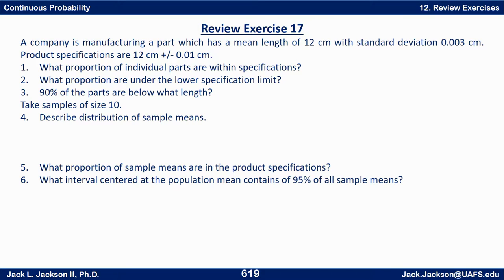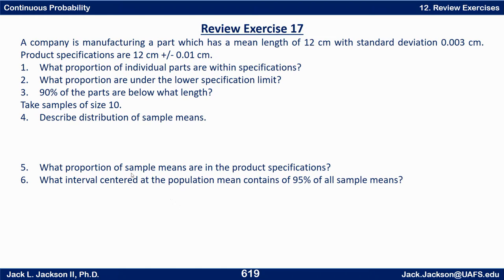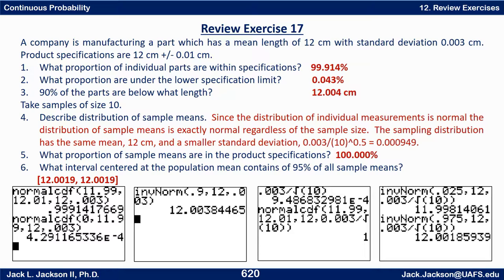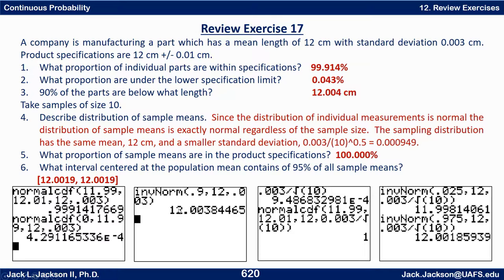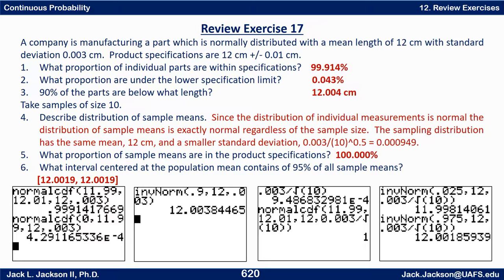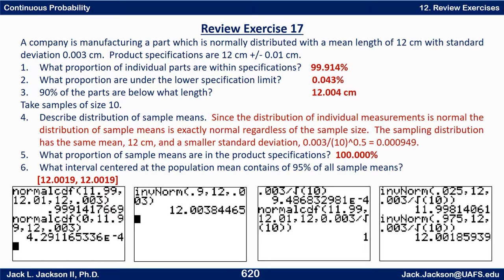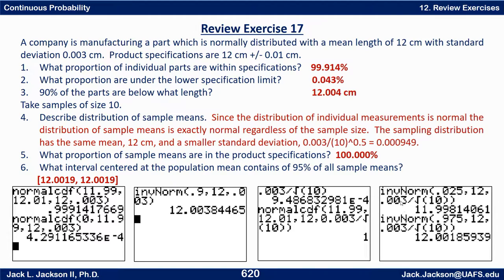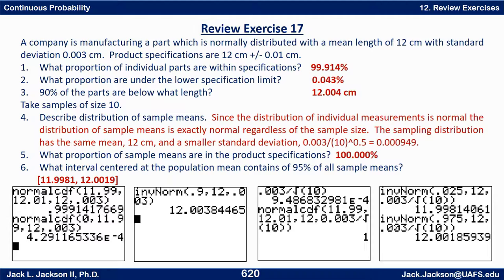Statistics 3 R 17 Sampling Distribution